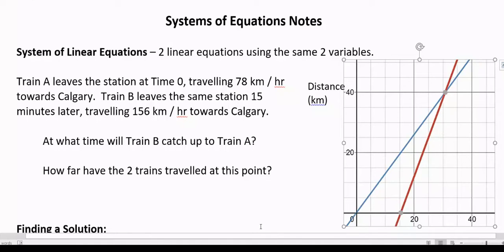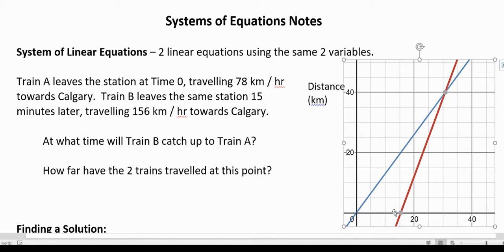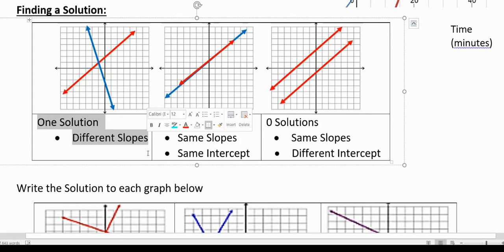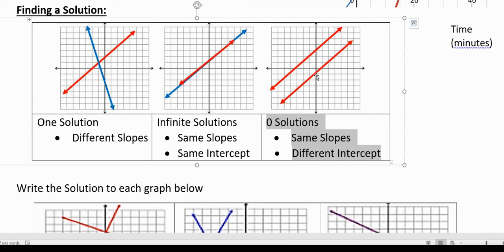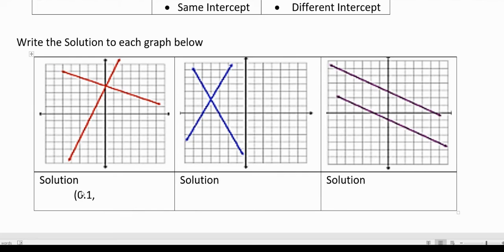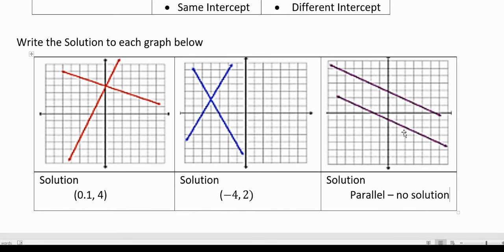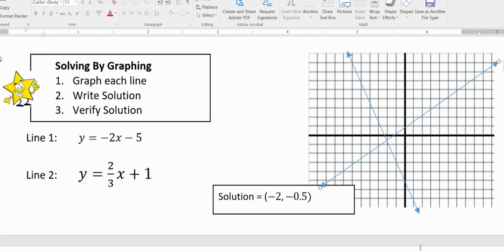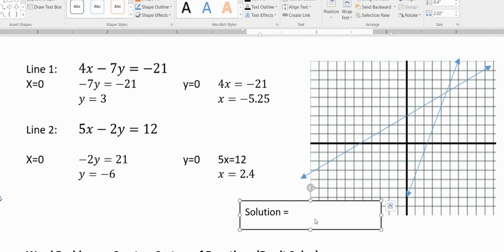Systems of Equations - Intro with Graphing